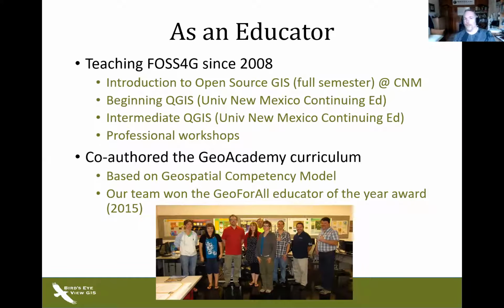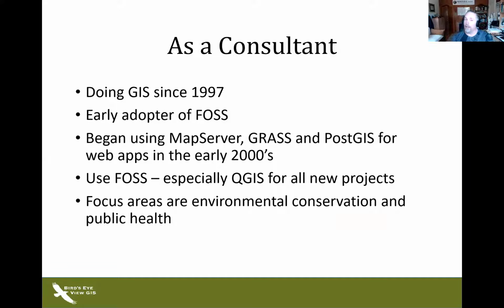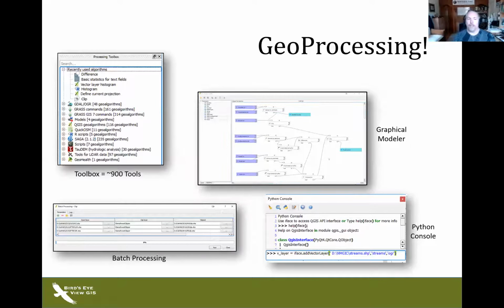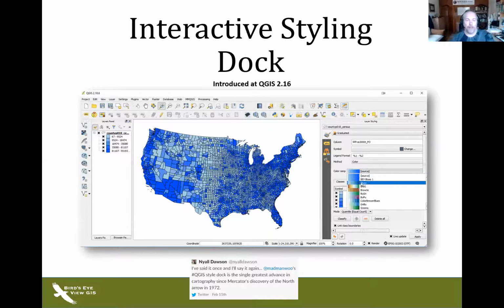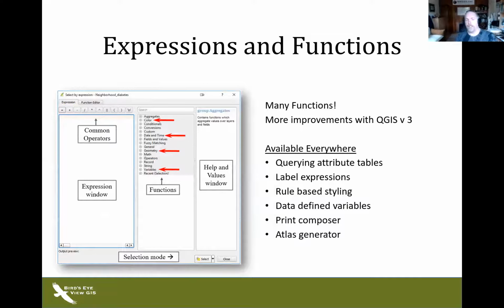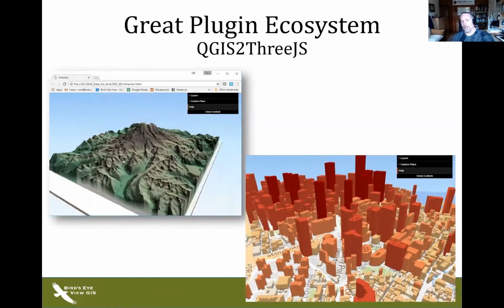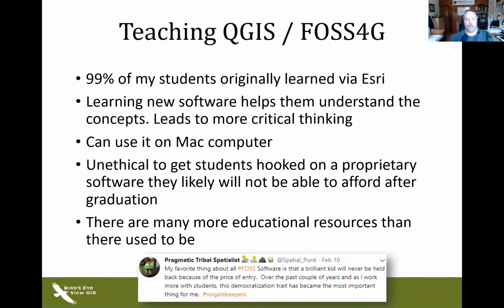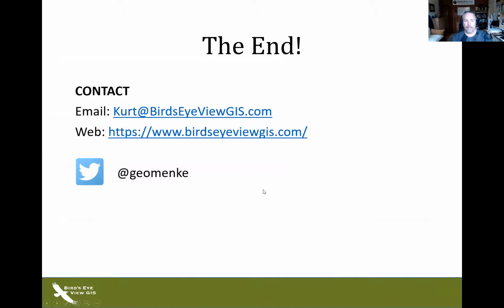QGIS for Education and Consulting Kurt Menke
I first downloaded QGIS in 2005 when it was version 0.6.(Simon) At that point it was out of curiosity and I it wasn’t something that was terribly useful for my day-to-day work. I was intrigued and kept tracking its development. I first began teaching courses with it in 2009 when it reached version 1.0 (Kore). By that point it was becoming very useful in certain respects. At version 2.0 it started becoming a regularly used tool in my toolbox. I ended up co-authoring several books about it and getting involved with the community. Now at version 3.0 QGIS has become my day to day workhorse and teaching with it is pure pleasure. In this webinar I will discuss why this is the case with examples from my work and experiences teaching it (and FOSS4G generally). In doing this I will highlight what I consider to be its strongest features. I will also discuss some areas where I would like to see it evolve.